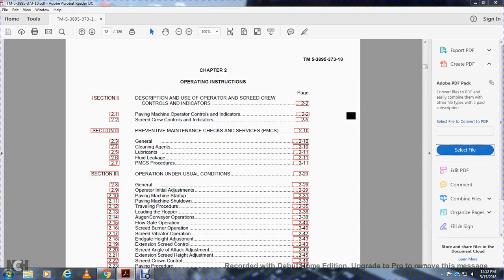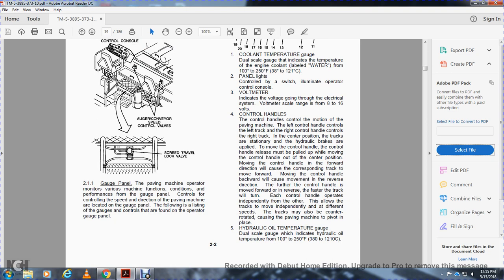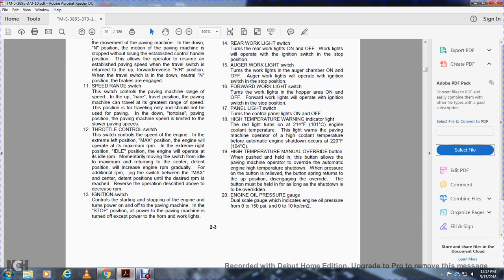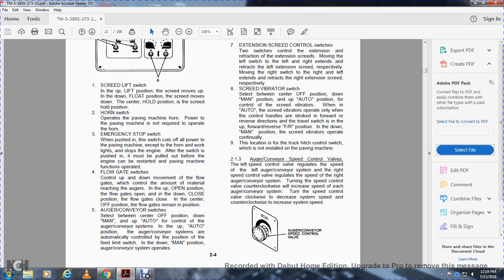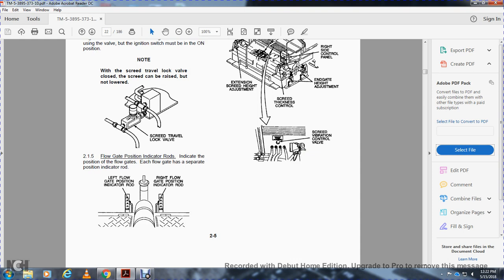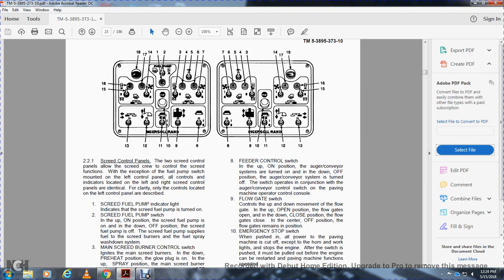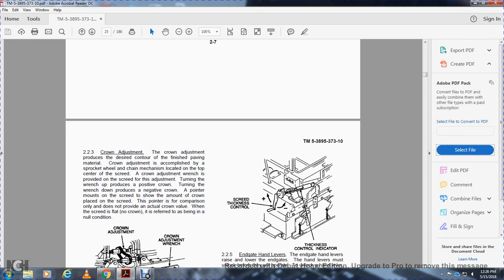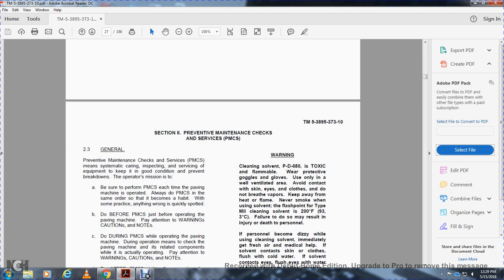TM OPERATOR’S MANUAL PAVING MACHINE MODEL 780T PART 2